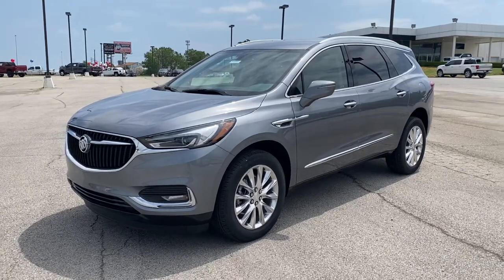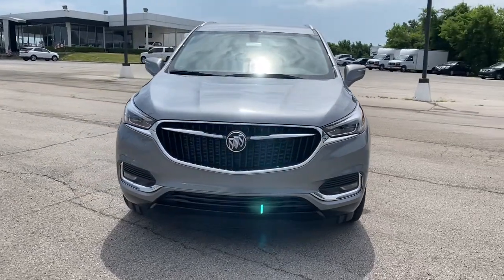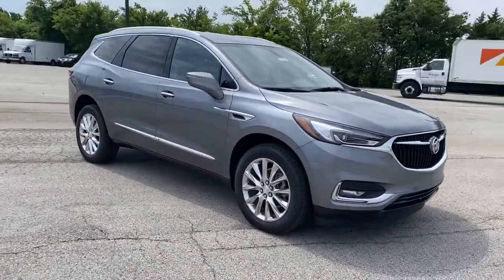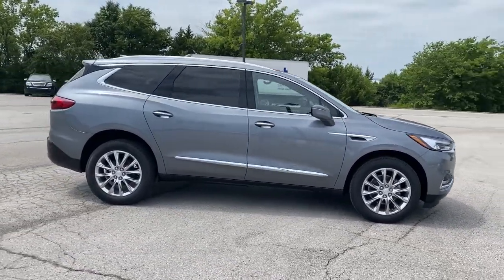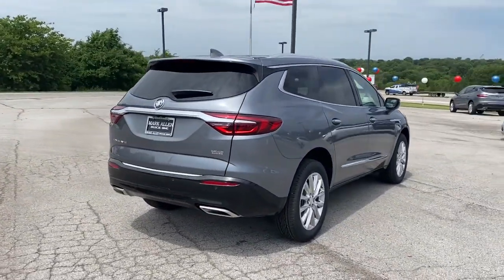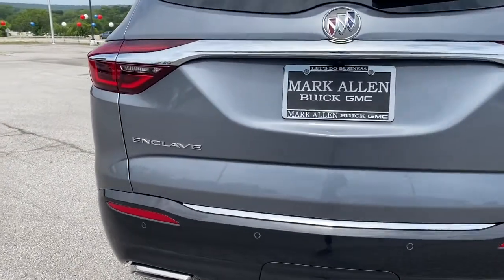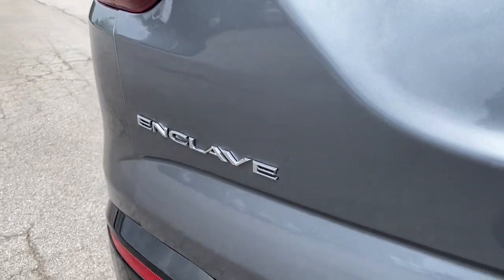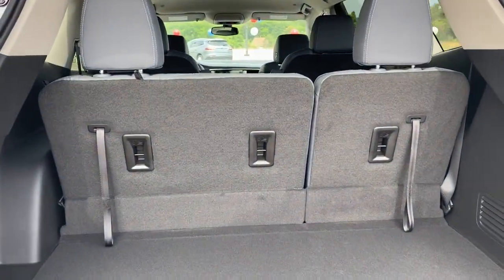2021 Buick Enclave Bixby, Tulsa, Glenpool, Broken Arrow, Owasso, OK MJ238051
Satin Steel Metallic New 2021 Buick Enclave available in Tulsa, Oklahoma at Mark Allen Buick GMC. Servicing the Bixby, Glenpool, Broken Arrow, Owasso, OK area.